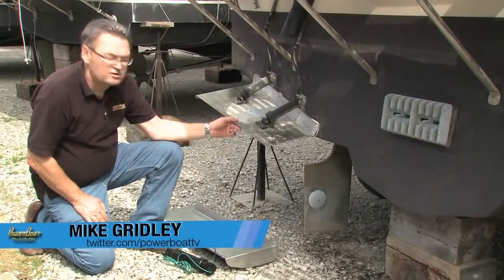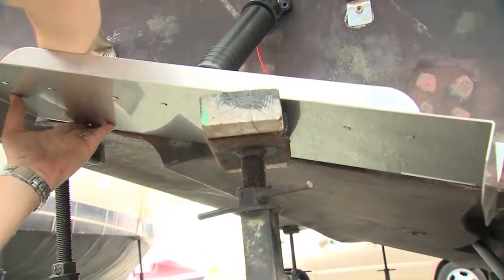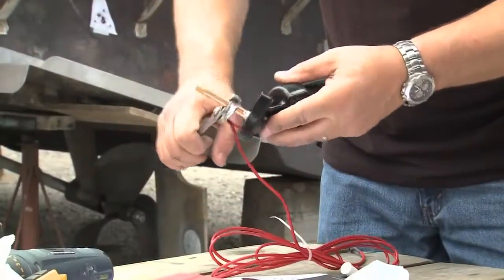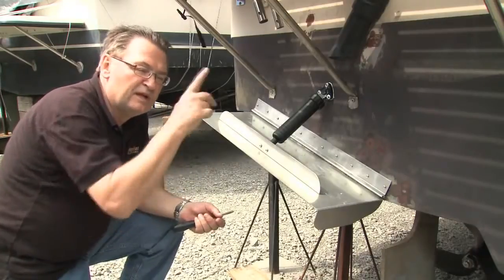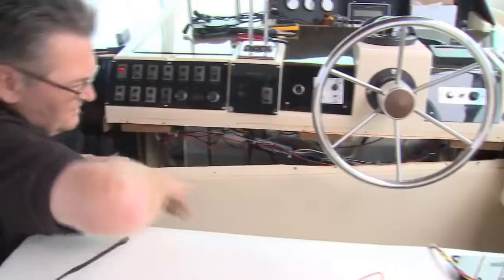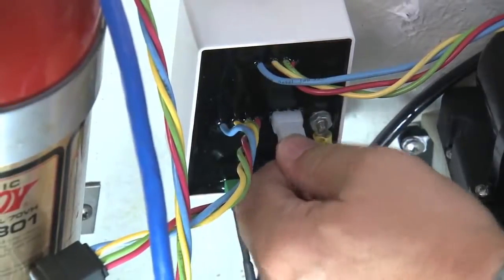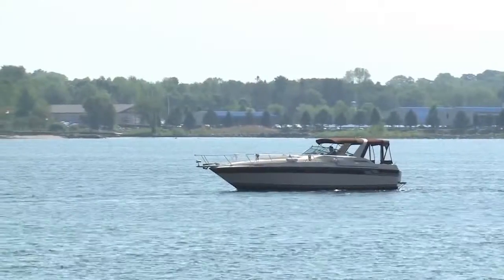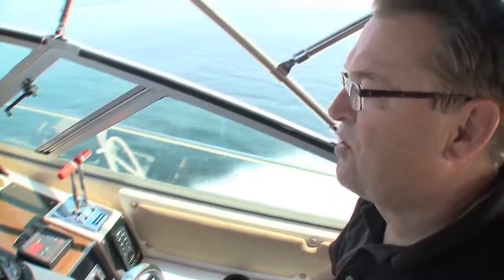Bennett Trim Tab Install and Boat Test from PowerBoat TV - iboats.com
Mike Gridley demonstrates removing the trim tabs that he had and replacing them with a larger Bennett trim tab.  After doing the install of the larger tab and the actuators.  He then put on the inside hydraulic power unit and once the tubes were installed he added the fluid.  He then ran the wiring up to the front of the boat and hooked it up to the switch.  Then he ran the boat and said these new larger trim tabs really helped his boat get upon plan quickly.